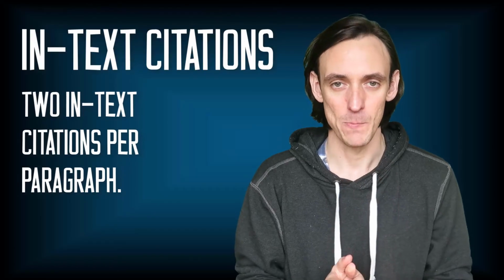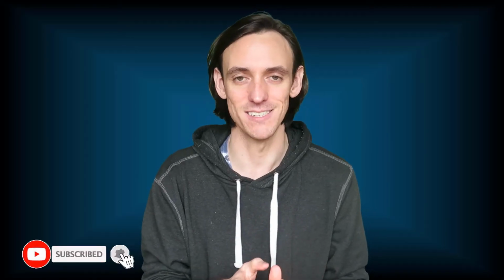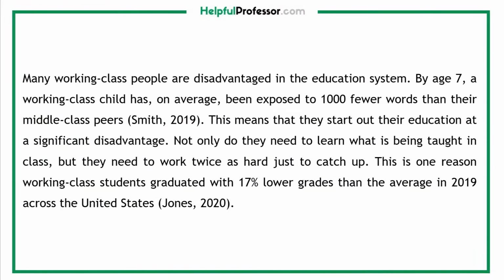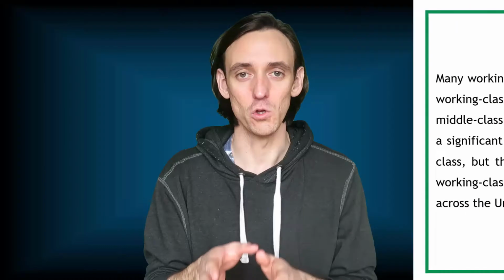How Many References Should you Use in an Essay?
Struggling with university-level writing? You’re not alone.

Writing for university often feels like navigating a maze without a map.

It’s overwhelming, confusing, and feels impossible to get right. You don’t know what your teachers want, you’re not sure how to organize your ideas, and every draft feels like starting over.

Why?

Because no one taught you how to write academic essays in a clear, structured way. Schools leave you guessing, and you waste time trying to figure it out through trial and error.

It all becomes guesswork.

The consequences build up fast.

You will know you're in this position because you will experience these problems:

🎯 Struggling to start essays or losing focus halfway through.
🎯 Rewriting endlessly but see no real improvement.
🎯 Missing grades you know you're capable of achieving.
🎯 Feeling frustrated, stressed, and behind your peers.

Left unchecked, this snowballs into poor academic performance, self-doubt, and fear that you’re not cut out for university.

As an academic writing coach, dissertation supervisor, and professor, I see this all the time in my own students.

The solution: clear frameworks and step-by-step templates that take the guesswork out of essay writing

Here’s the fix: stop guessing and follow a proven system.

With step-by-step templates and clear writing frameworks for every part of your essay, you’ll finally understand how to approach essay writing, structure your arguments, and make your ideas shine.

This works because writing isn’t magic—it’s a skill. With the right tools, you can simplify the process, cut through the overwhelm, and focus on what matters.

A structured approach with templates and frameworks will help you:

🎯 Overcome the guesswork and start every essay with confidence, knowing exactly what to do.
🎯 Save time and energy by following a clear process.
🎯 Earn the grades you deserve by writing essays that get noticed and demonstrate depth of knowledge and understanding.
🎯 Feel less stressed and more in control of your workload.
🎯 Build fundamental writing skills that set you up for success at university and beyond.

When you master essay writing, you don’t just unlock better grades. You unlock confidence, momentum, and the belief that you’re capable of excelling in your academic journey and whatever comes next.

This is your chance to take control. Start writing essays the smart way.

You've read this far so it seems you're serious about improving your writing - let me make it easier for you.

Get your essay writing templates and formulas in my Essay Writing Course!